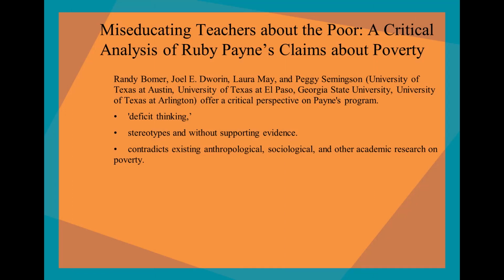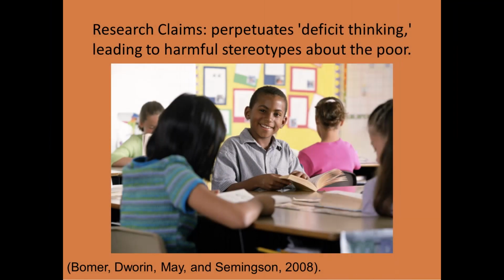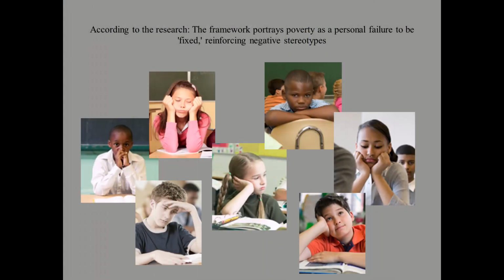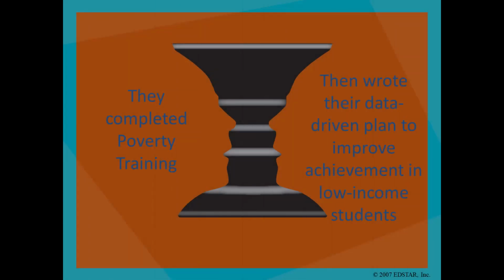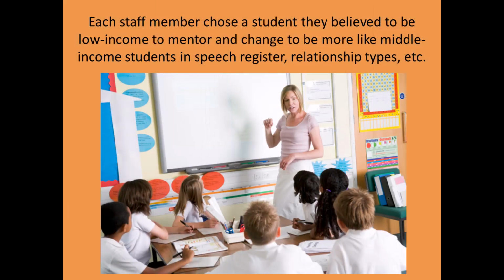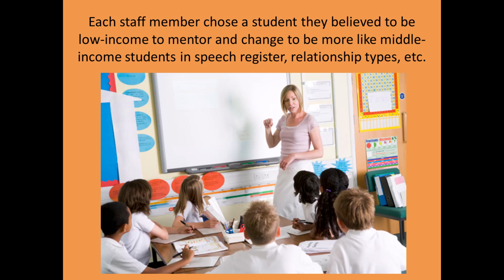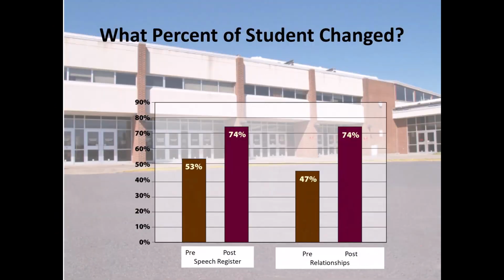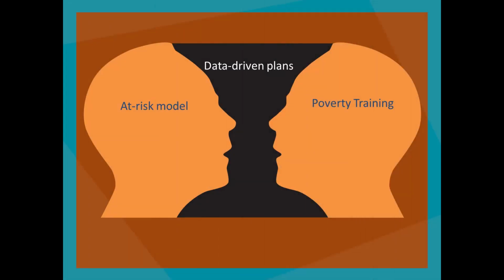Numbers Speak Louder Than Words:A Fresh Perspective on Teaching Children in Poverty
This video looks at the conflict caused when moving from the at-risk framework to a data-driven framework in education.